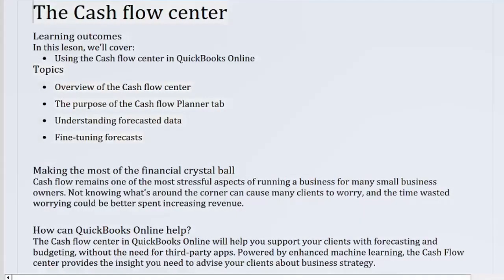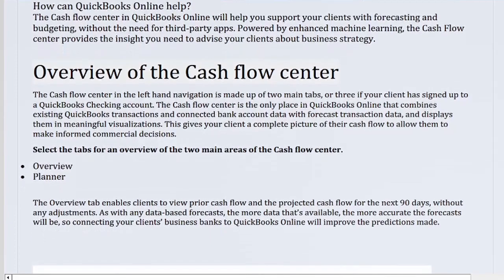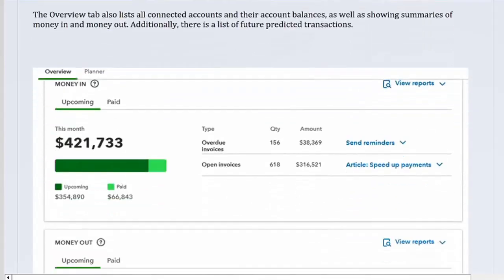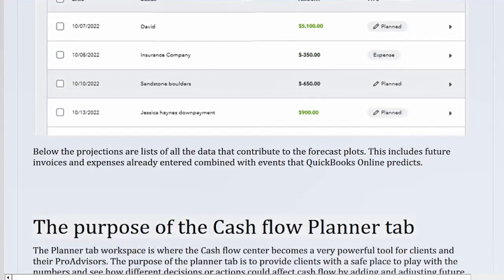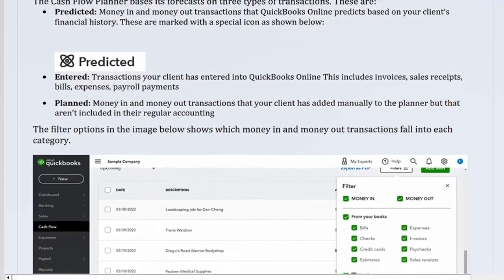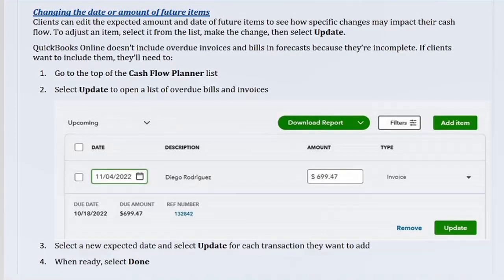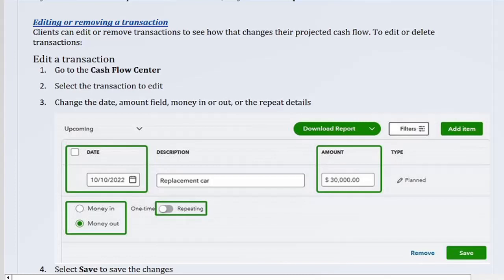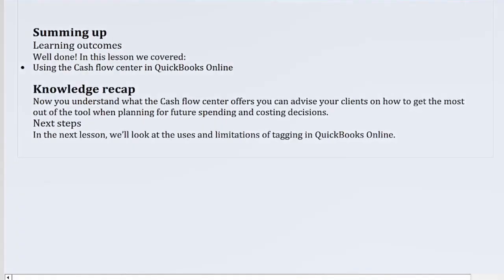Advanced Certification: Reports: The Cash flow center